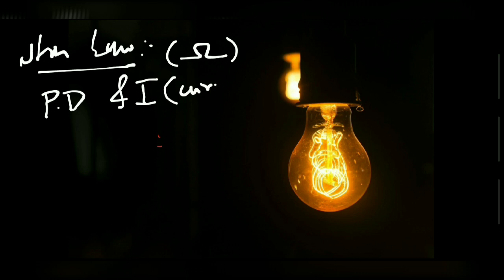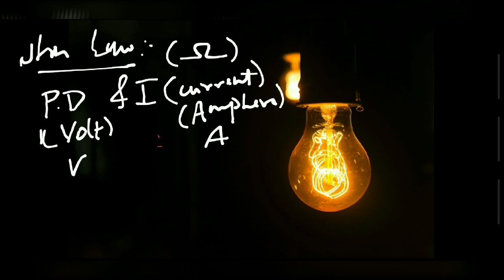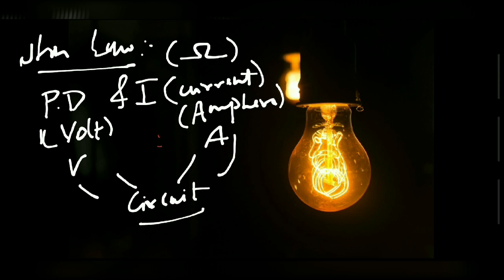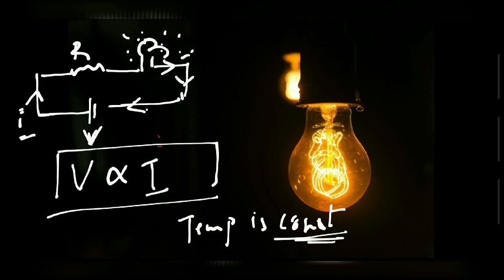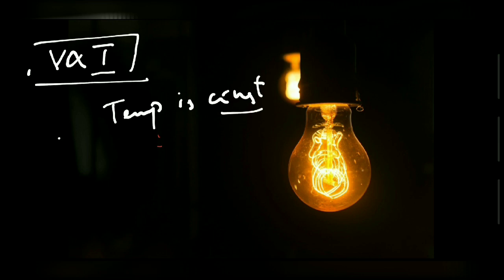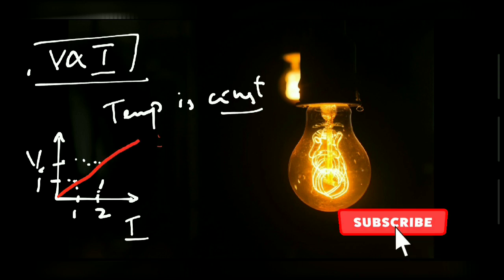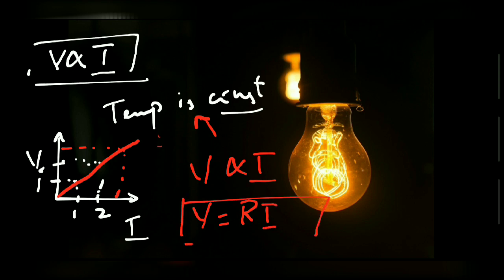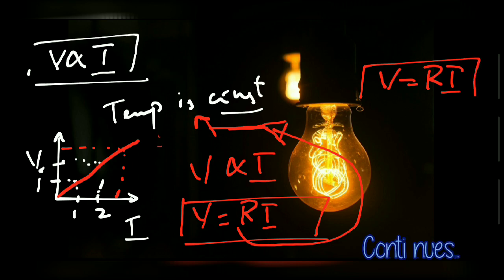Electricity Chapter 12 | NCERT | Ohm's law